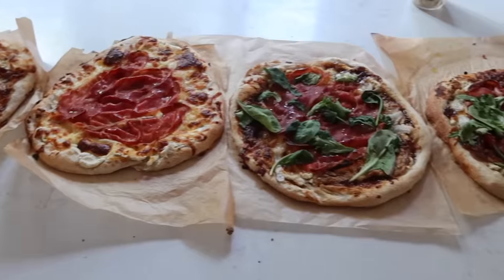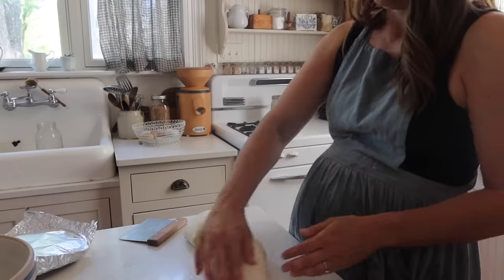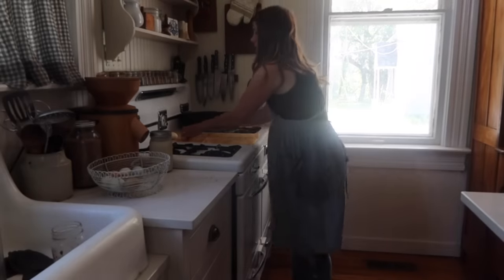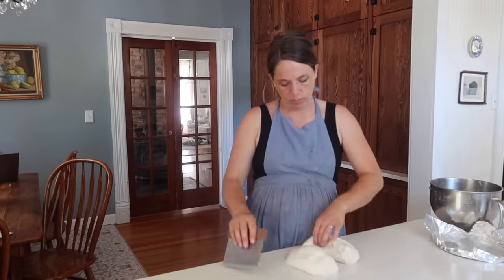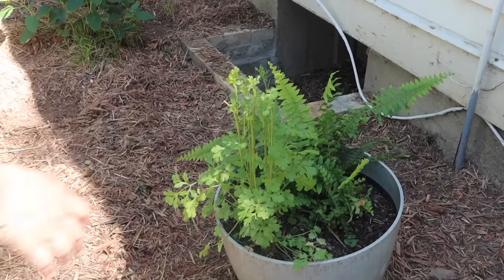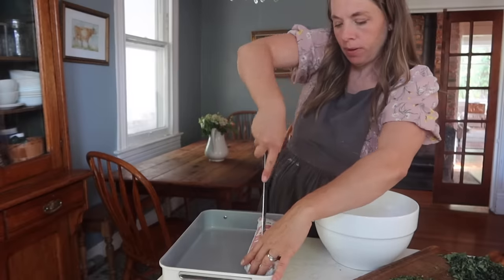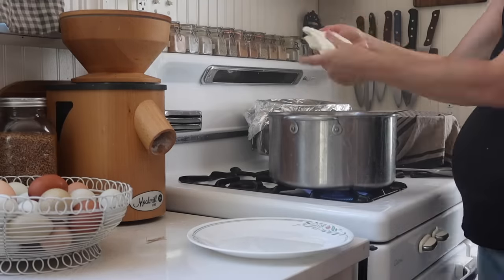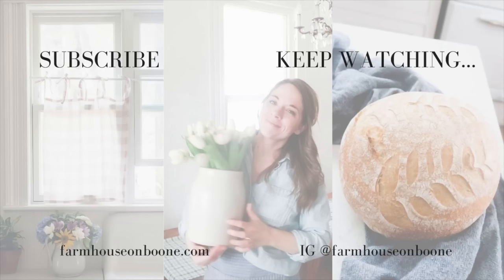Family of 9 what we eat in a week